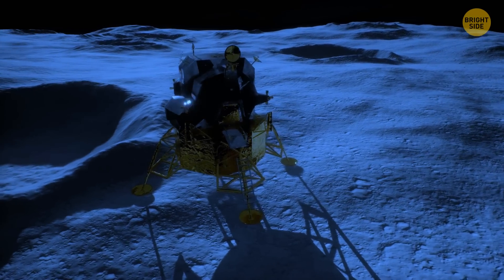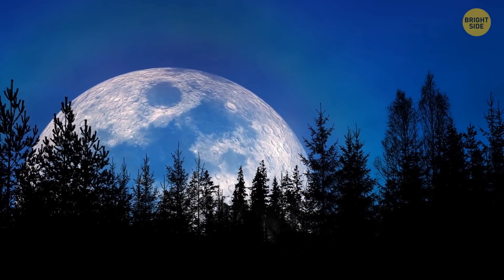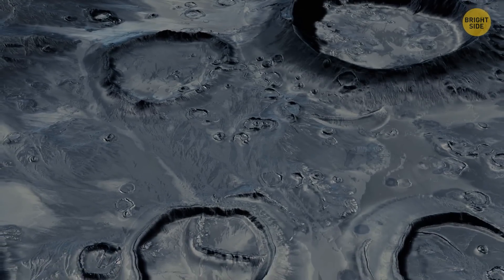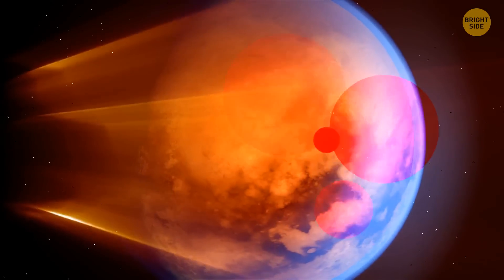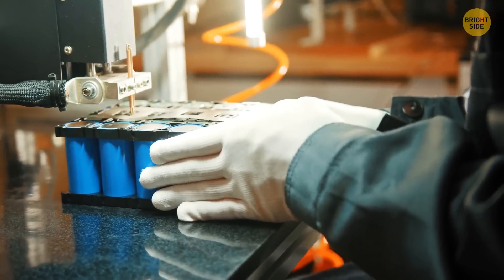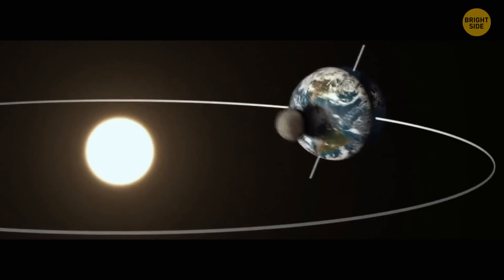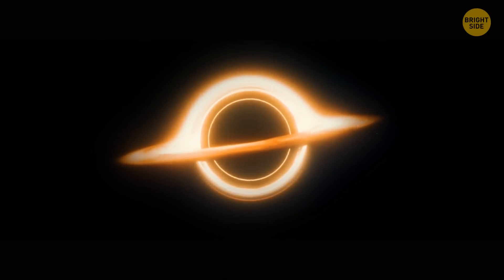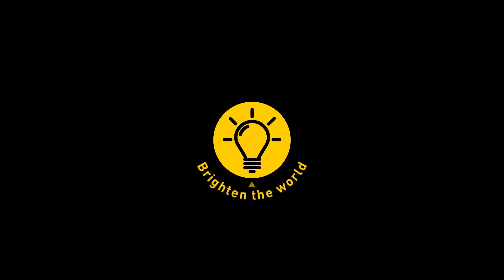Out-of-this-World Wonders: 10 Unusual Space Facts You Won't Believe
The Moon, our celestial neighbor, has no atmosphere, although it used to have it in the past. It's like a cool loner in space, chillin' without the gases that make Earth's skies so colorful. So, no atmosphere means no weather reports or cute clouds, but hey, at least the Moon gets some good views of Earth. Oh, and speaking of space oddities, did you know that Saturn's rings aren't just bling – they're like a dazzling disco party in the sky. They're made of icy rocks and glittery dust, creating a show-stopping sight that'll leave you starstruck. But wait, there's more: prepare to be amazed by cool and unusual space facts.